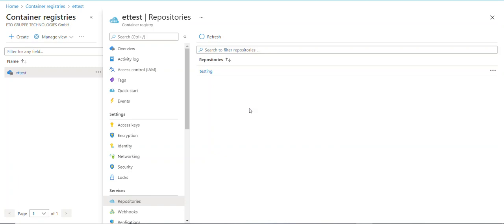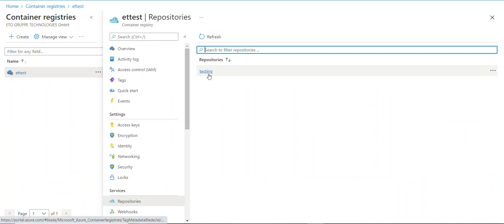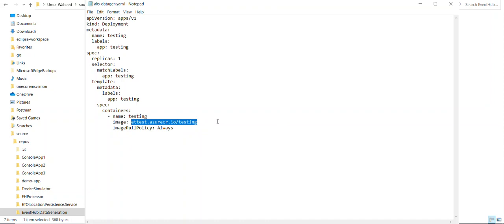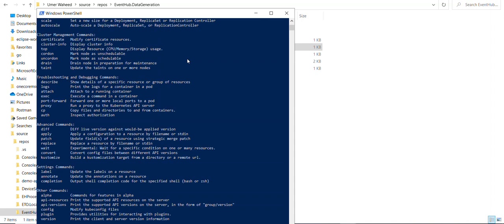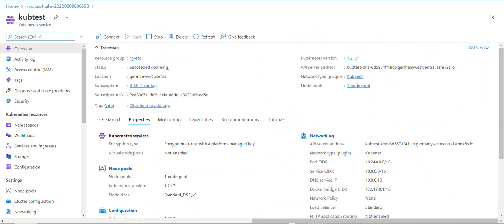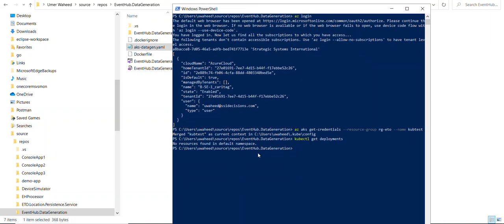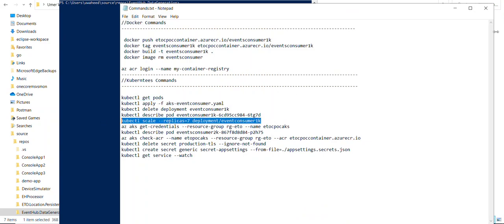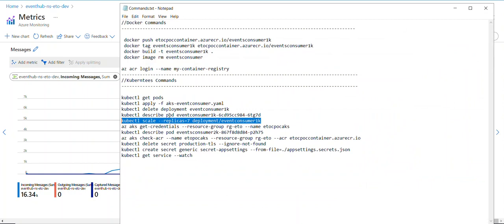Run ACR Image in Azure Kubernetes Cluster | Integrating ACR with AKS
In this video, we will see how to run the azure container image in azure kubernetes cluster service and integrating ACR with AKS

Yaml File:

apiVersion: apps/v1
kind: Deployment
metadata:
  name: testing
  labels:
    app: testing
spec:
  replicas: 1
  selector:
    matchLabels:
      app: testing
  template:
    metadata:
      labels:
        app: testing
    spec:
      containers:
        - name: testing
          imagePullPolicy: Always